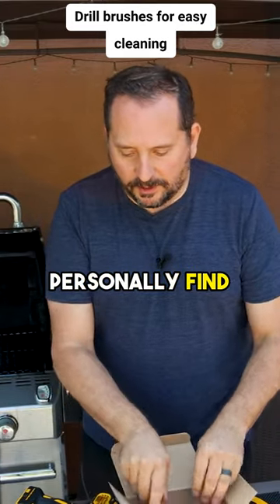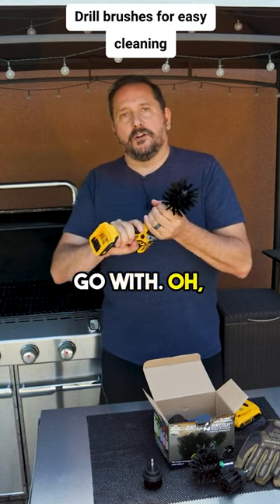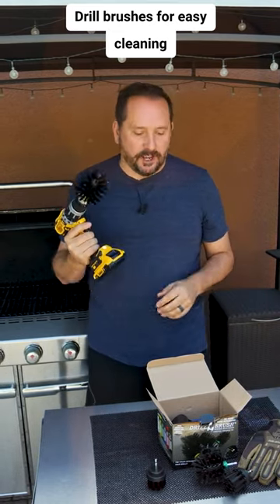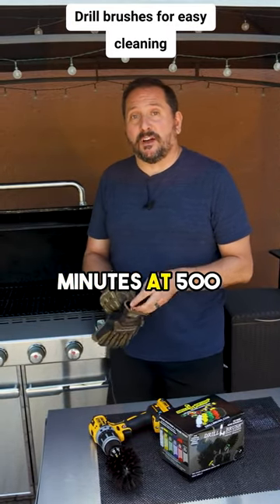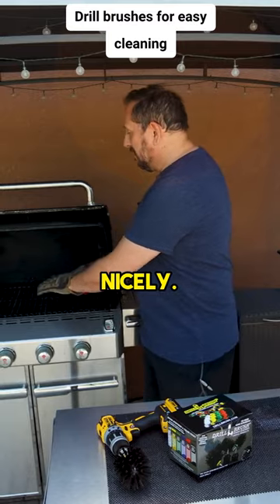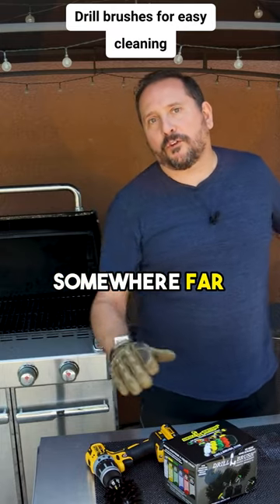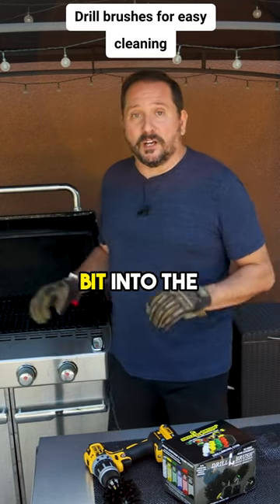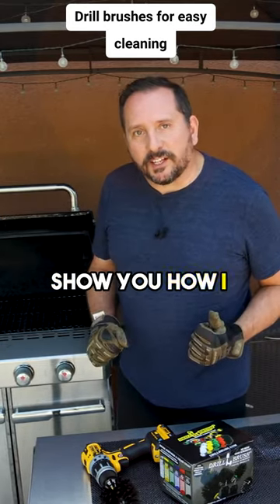Drill brushes for easy cleaning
You're also helping us create more awesome content for you commissionsearned. Click now and let's take your experience to the next level! (Amazon)

From spot cleaning to scrubbing, find the right fit for your tasks.